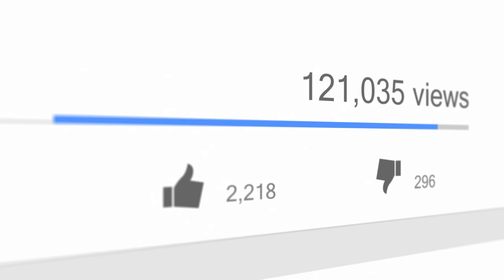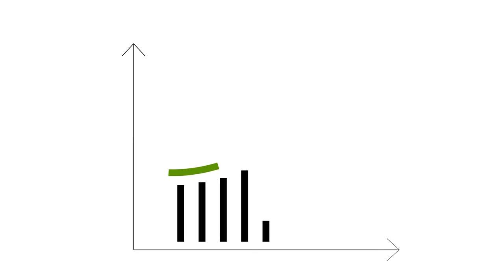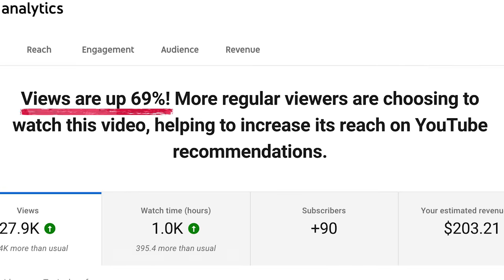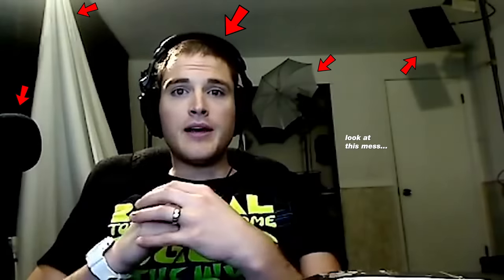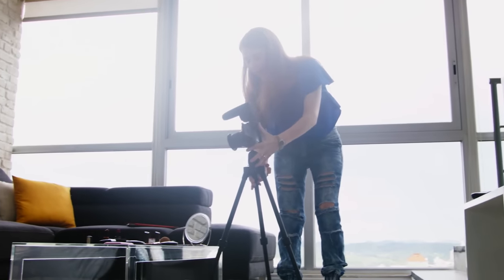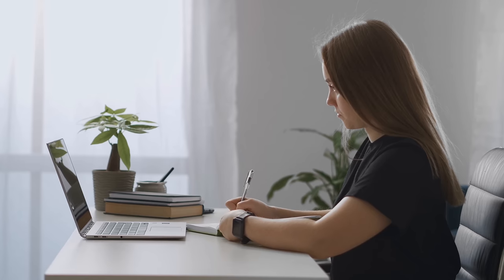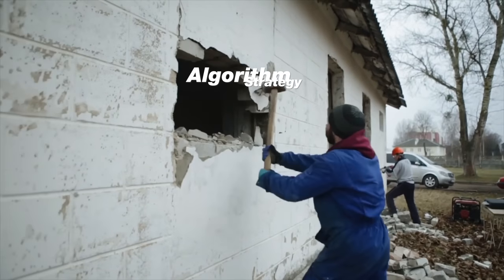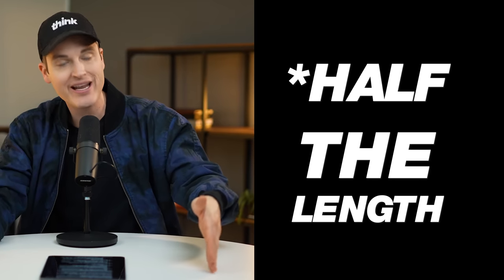How to Get More VIEWS on YouTube in 2024 (GUARANTEED TO WORK)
These 7 tips will get you MORE VIEWS on YouTube in 2024 GUARANTEED! Watch this COOL NEW STRATEGY for how to get More Views in 2023 HERE ➡️

📒 Show Notes  📒

About:
In this video Sean from Think Media breaks down how to get more views on your YouTube channel fast. This YouTube tips video will help your channel grow by getting more views and subscribers.